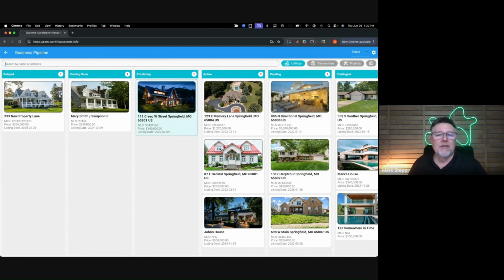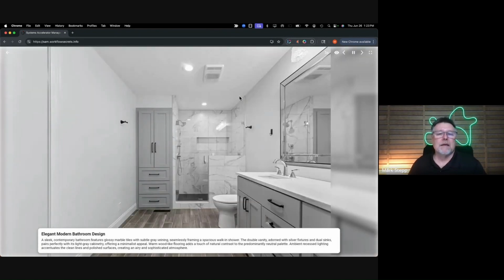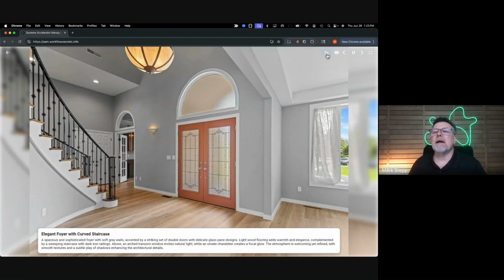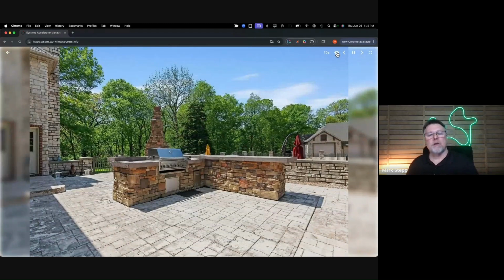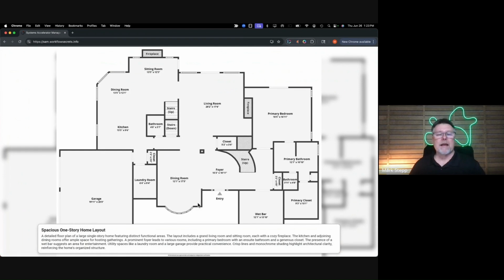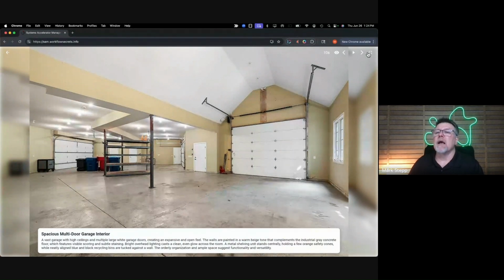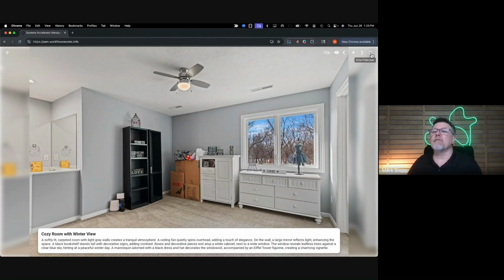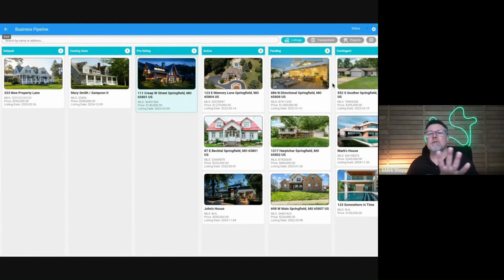Turn Property Photos Into AI-Enriched Slideshows Inside SAM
Create immersive property slideshows in SAM with hero images and AI-generated descriptions—perfect for open houses or client presentations. This feature brings listings to life visually and narratively.